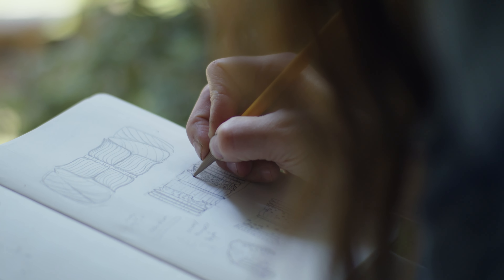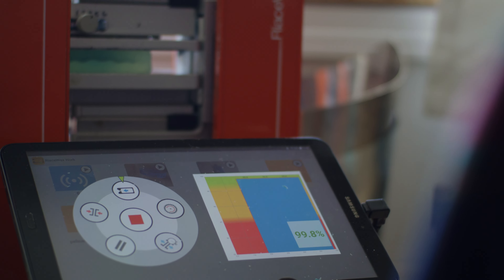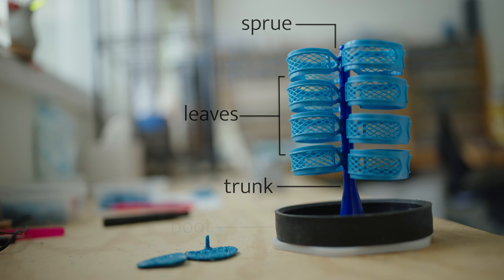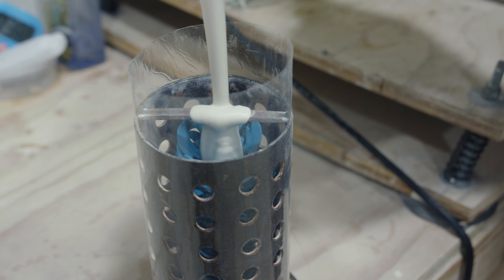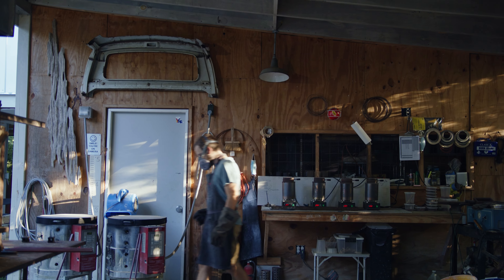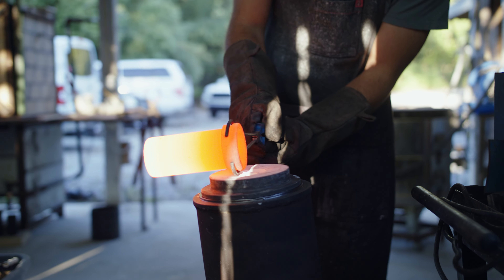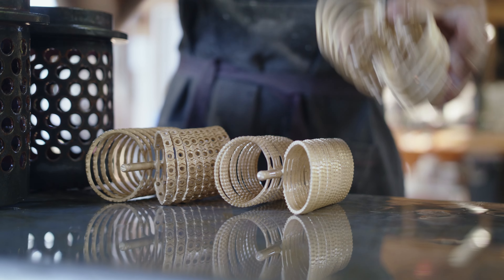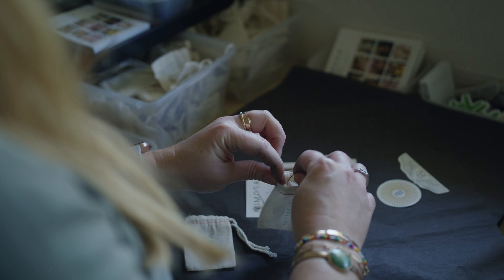Lost Wax Casting Process at MIMOSA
The first step in Lost Wax Casting is to turn ideas and sketches into three-dimensional form by carving them into wax.

This original wax-carved piece of jewelry is called the "master." It is molded in a silicone-type mold.

From that mold, duplicates of the "master" can be reproduced. Now that multiple wax versions of the original master can be duplicated, several can be attached to a core or "sprue" to create what looks like a tree. The wax pieces of jewelry are the leaves. The sprue is the branches all attached to a main, core-like trunk that is affixed to a rubber base called a "boot."

Once the tree of wax pieces is created, it is encased in a flask. A hollow cylinder-shaped metal case is open at both ends. The flask is slipped over the tree and nestles air-tight into the rubber boot. A plaster-like mold material called "investment" is poured into the top of the flask. This material hardens to make a solid shell around the wax tree.

The "invested" mold is left to harden.

Once it is fully hardened, the rubber boot is removed, the flask is placed upside down into a kiln to burn out the wax tree inside. This is the "lost wax" part, where a void is created for pouring in the molten metal.

Once the mold heats to a high temperature, the molten metal is poured into the hole left by the center sprue or "trunk." From there, the rest of the "tree" is filled with molten metal.

Once the molten metal cools and hardens, the mold is dunked into water to help dissolve the investment. This reveals a metal version of the once-wax tree. The jewelry is finally in metal form.

The jewelry is clipped from the main sprue and tumbled with abrasive media to remove any investment residue as well as start to smooth the rough edges. From there, the jewelry is buffed and shined and sent to quality control.

Once approved, the piece is ready for its new home.

Mimosa Handcrafted began when Madeline Ellis took her lifelong passion for making and pursued it after her day job, late into the nights, on weekends and any free moments in-between. Mimosa eventually became her full-time endeavor and is now joined by her husband, Dawson Ellis & Courtney Gay (both former Landscape Architects as well!).

Madeline's role now is focused on new designs, direction & mission of Mimosa. Dawson is head of all molding, casting and stone setting.

Madeline's pieces tell the story of everything from culture to history to landscape and invite conversation and opportunity for connection around things that matter to the heart.

Mimosa uses the ancient art of Lost Wax Casting to create bronze, sterling silver, and 14k gold wearable pieces. Each piece is created start to finish in their studio, nestled behind their South Louisiana home.